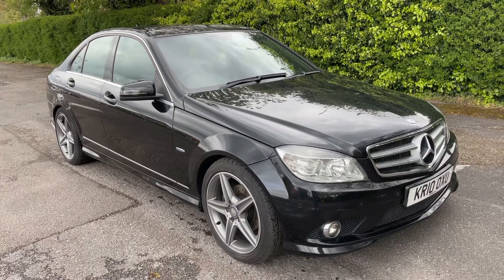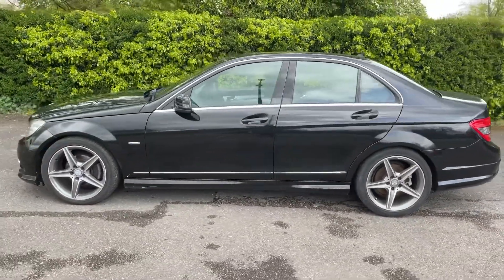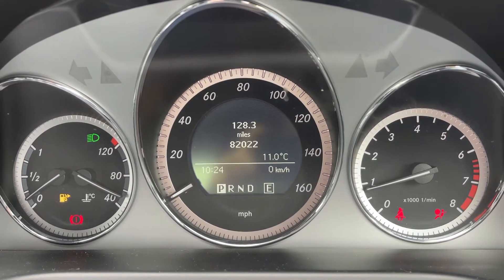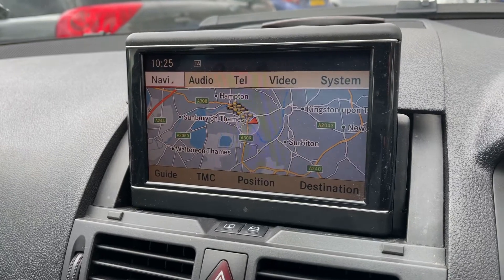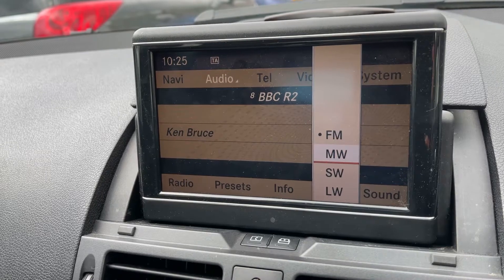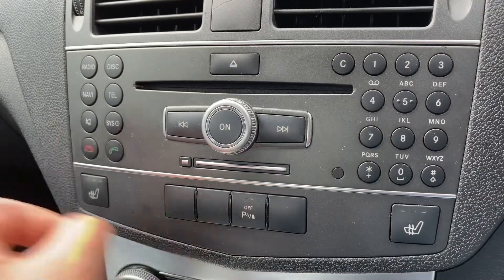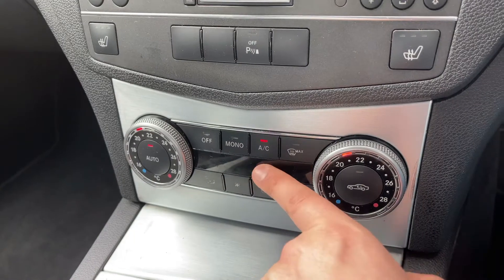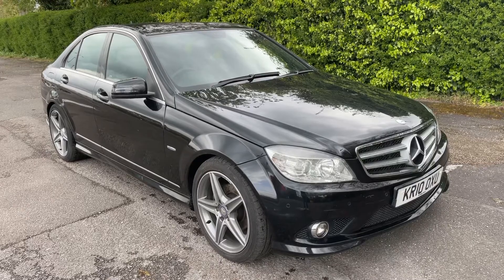Mercedes-Benz C180 KR10OXU